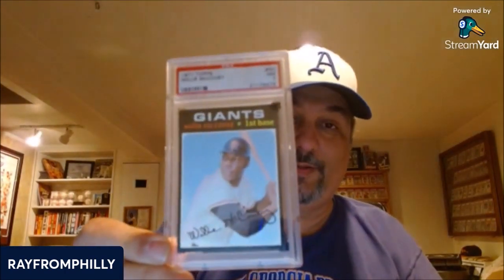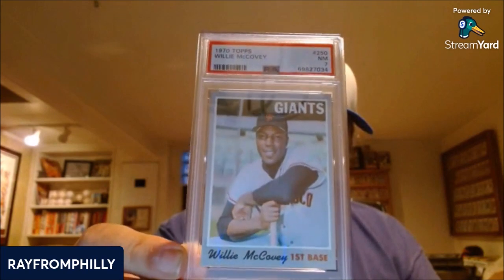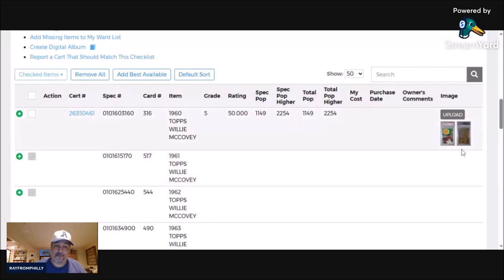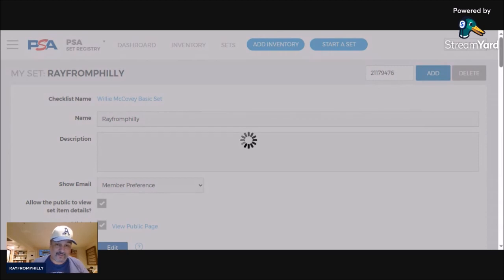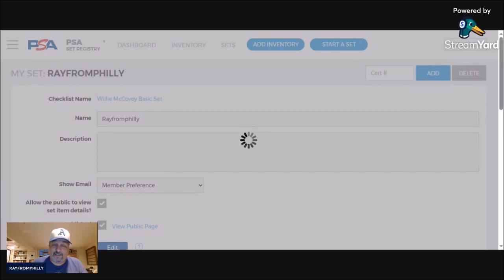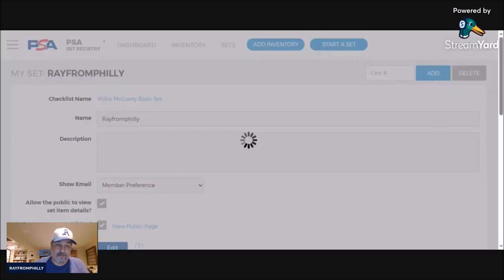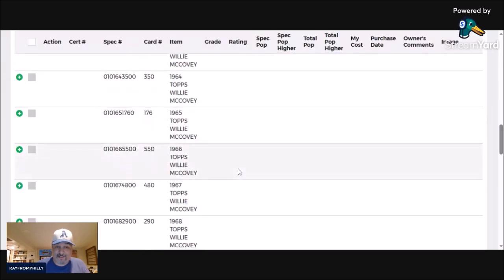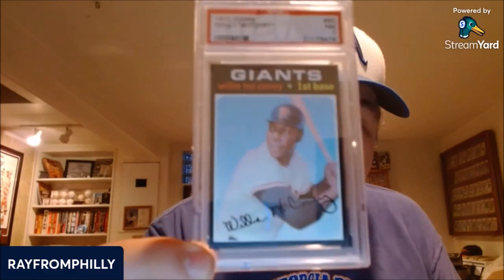PSA BASIC TOPPS WILLIE MCCOVEY PICKUPS 71 & 70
JUST PICKED UP TWO MORE WILLIE MCCOVEY'S TOPPS CARDS FOR THE PSA BASIC TOPPS SET REGISTRY. THE 1971 TOPPS PSA 7 & 1970 TOPPS PSA 7.